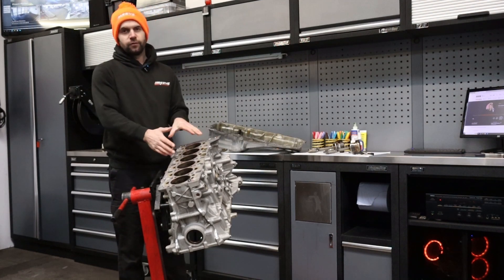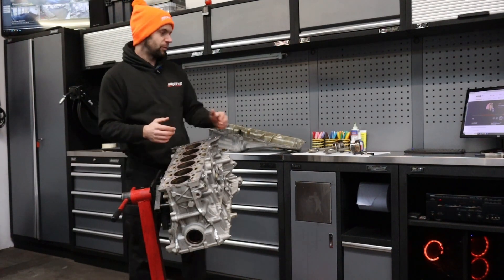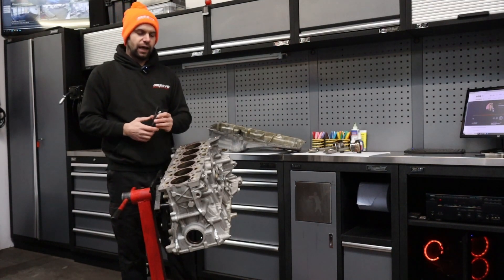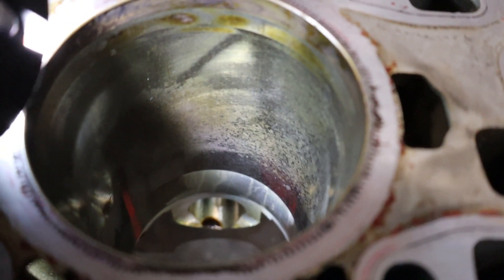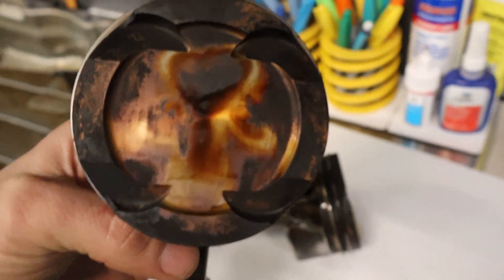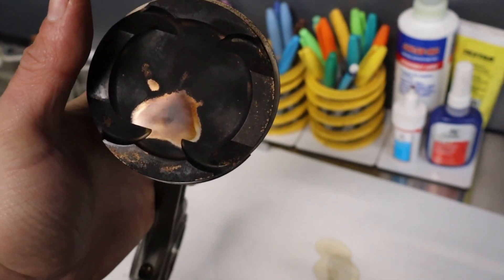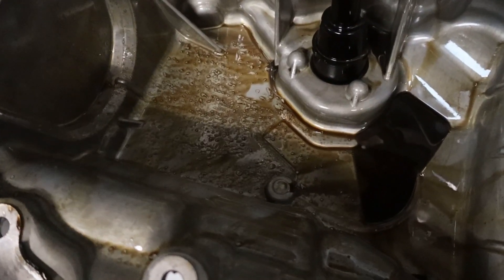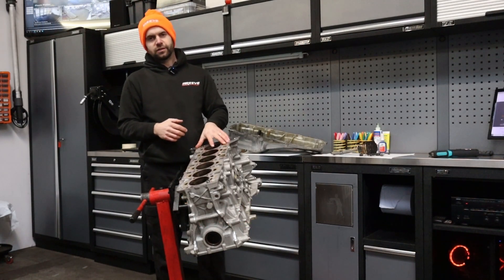TOYOTA SUPRA A90 B58 BMW Engine Piston Bore Failure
The Bmw B58 Engine as used in the BMW M140i,M240i,340i,440i,Z4 M40i amongst others and the Toyota A90 Supra has a few issues including worn piston bores.

This is affected from low to high mileage cars.

Here we discuss further into what causes it...

Forged Engine Rebuild update to follow